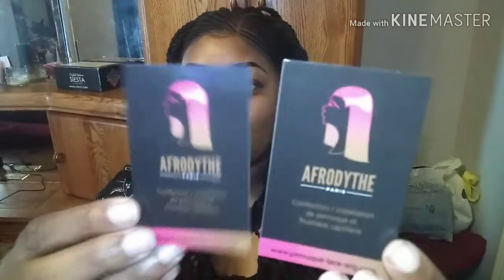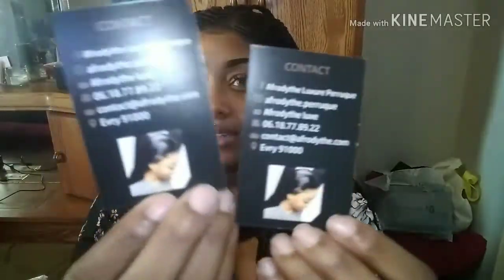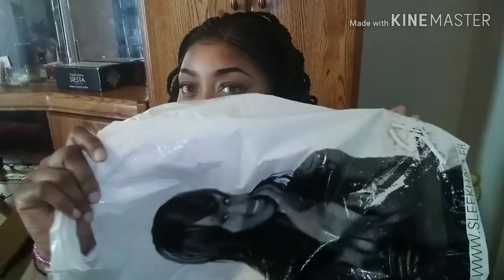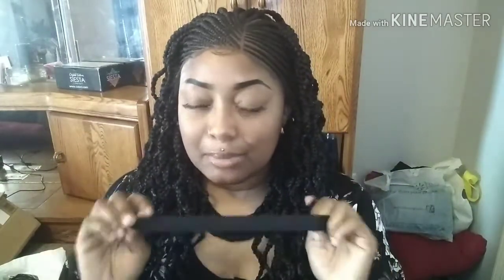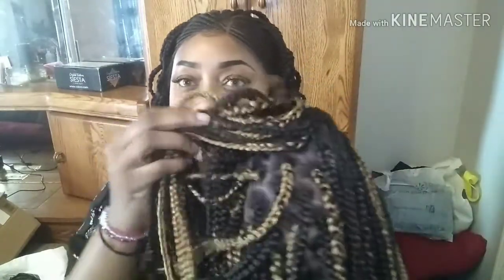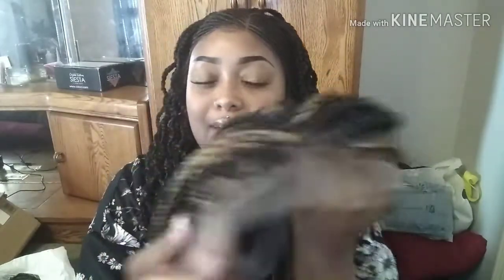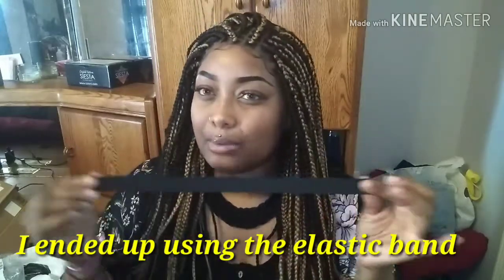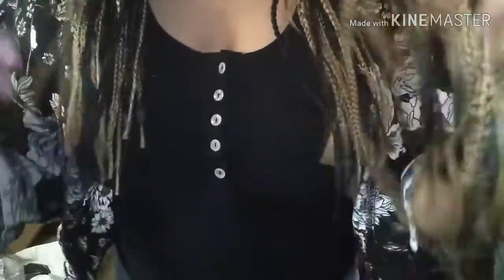One of the best realistic full lace box braid wig | Afrodythe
I did end up using the elastic band. But you really don't need it for this unit.

This unit is $175.00
You can contact her on IG as well she has great customer service... Remember there is a big time difference where she's located so be mindful of that 😊😉

Her FB
Afrodythe Luxure Perruque

Her IG
afrodythe.perruque

Her YouTube
Afrodythe luxe